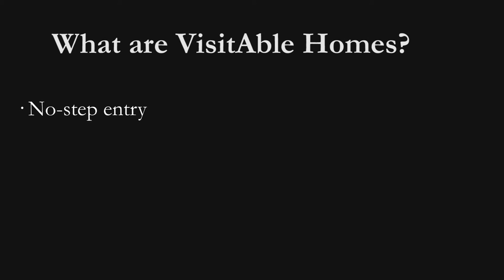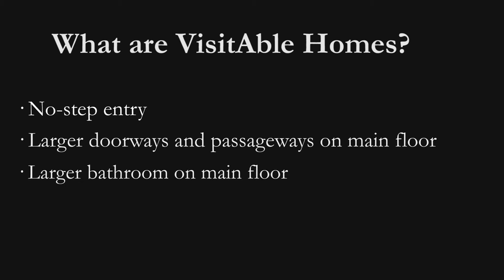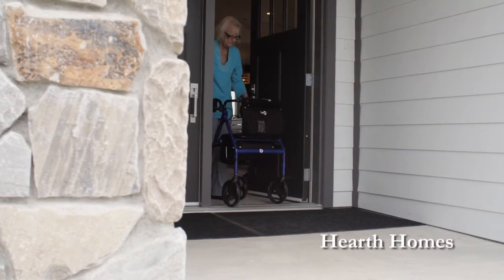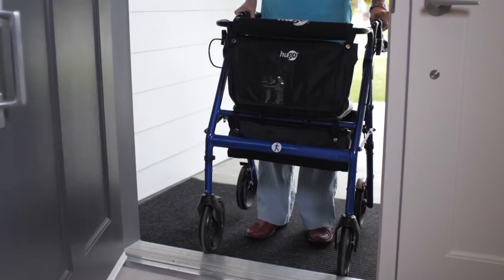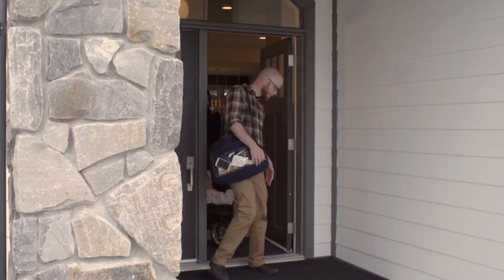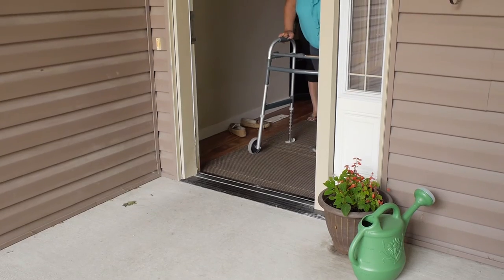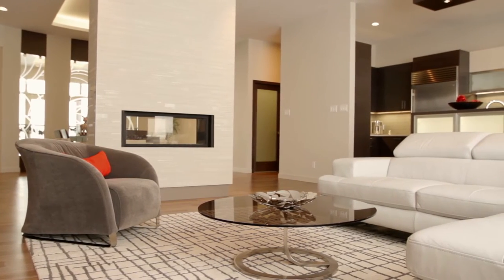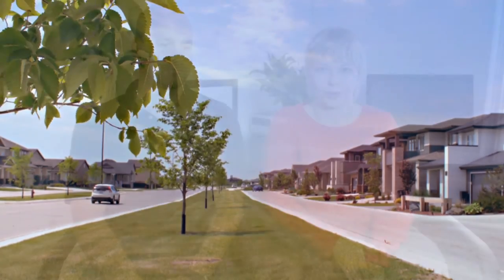What are VisitAble Homes?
This video discusses the many benefits of VisitAble Housing.